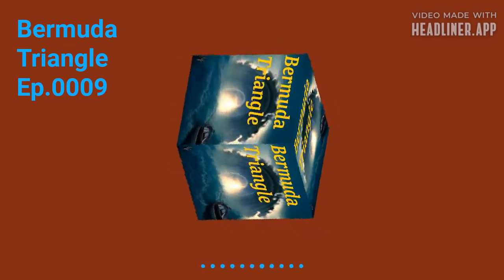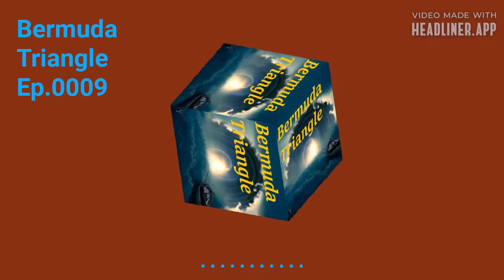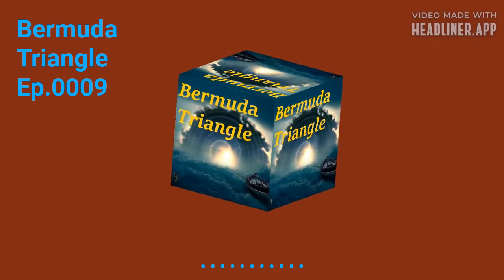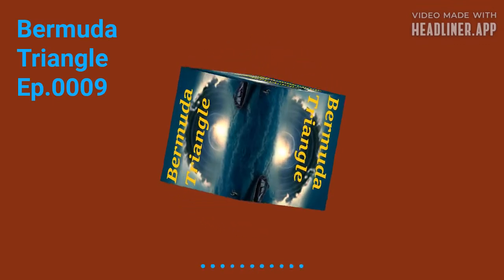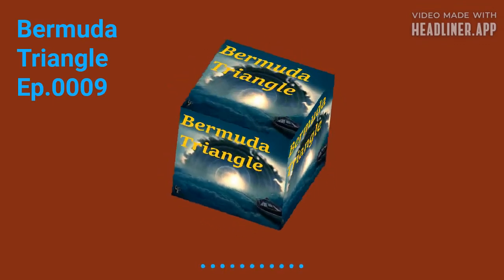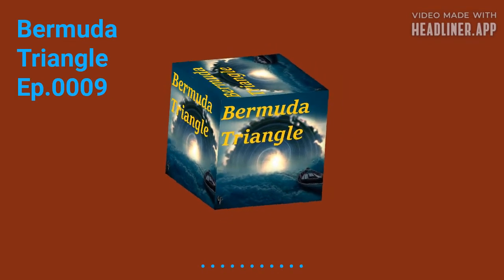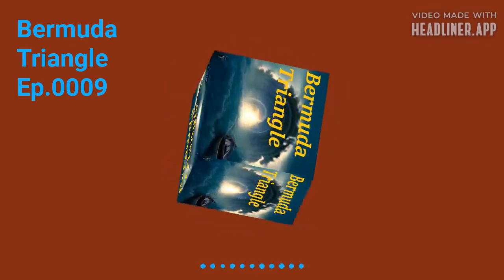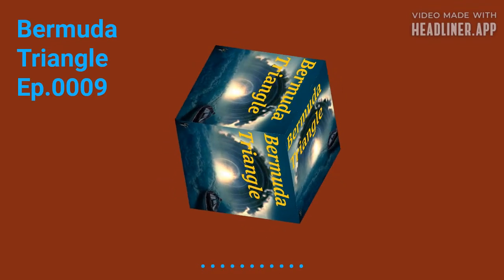Bermuda Triangle Ep.0009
What are your thoughts? Human error or supernatural event?